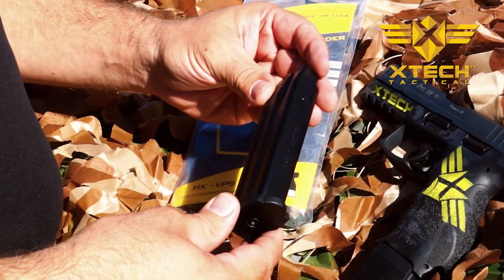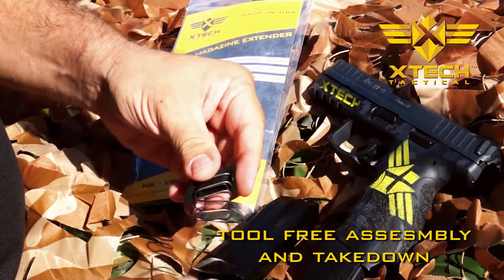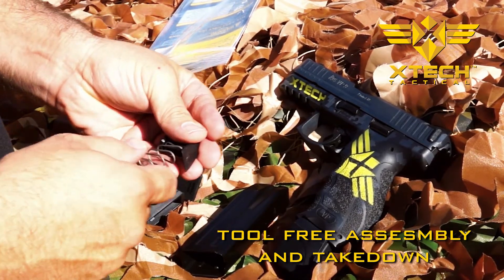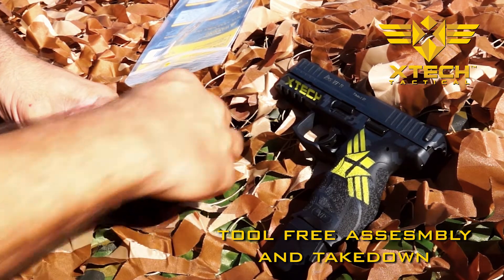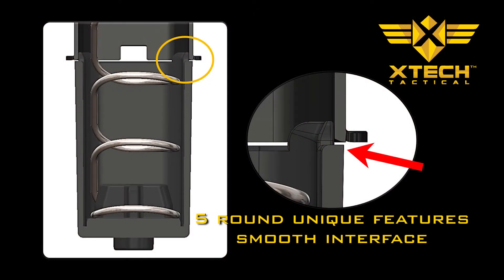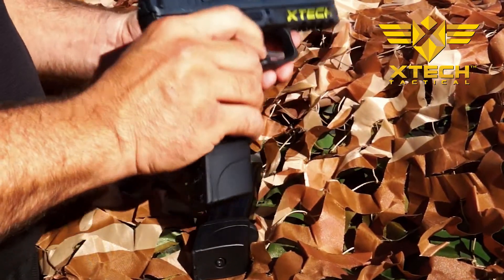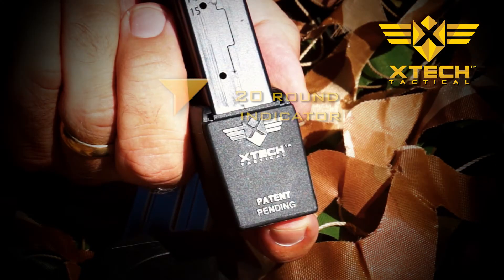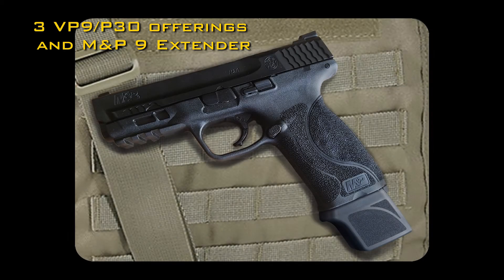XTech Tactical VP9 P30 Magazine Extenders & Stainless Magazines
The patent pending and one of a kind MTX Extender and complete stainless steel magazines for the VP9 & P30 platforms by XTech Tactical. The easiest to assemble and most reliable option on the market! 100% Made in USA